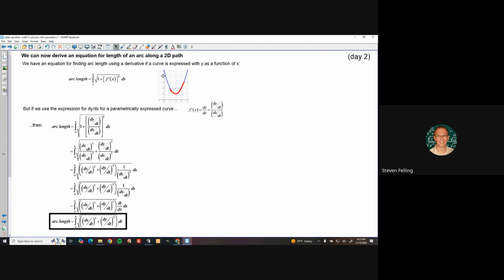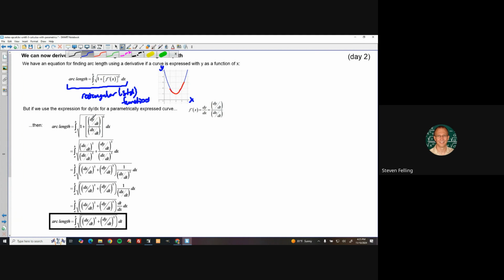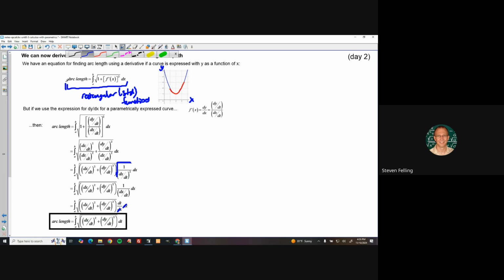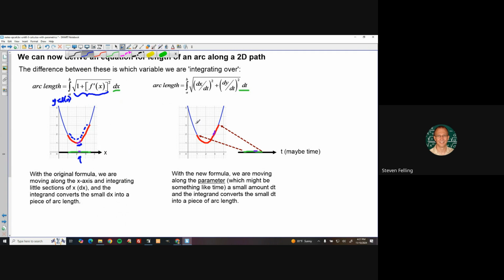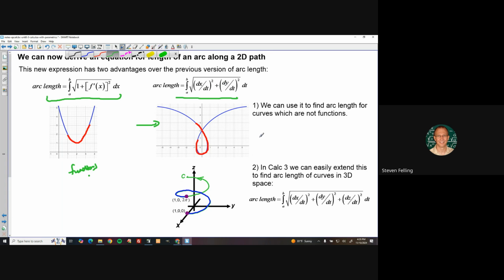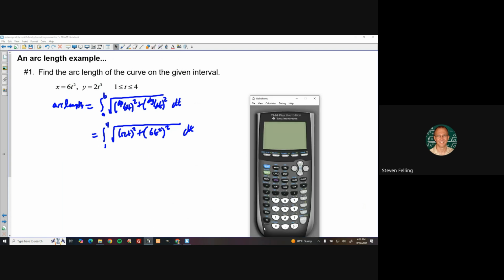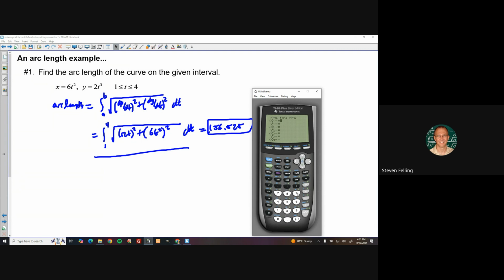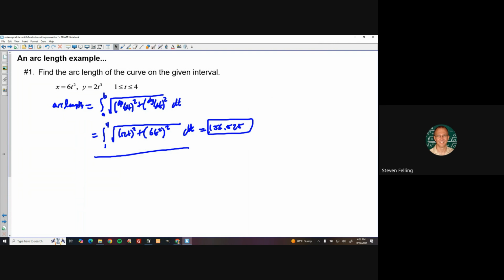AP Calculus - Calculus with Parametric Equations (Part 2)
How to find arc length for a curve defined using parametric equations.